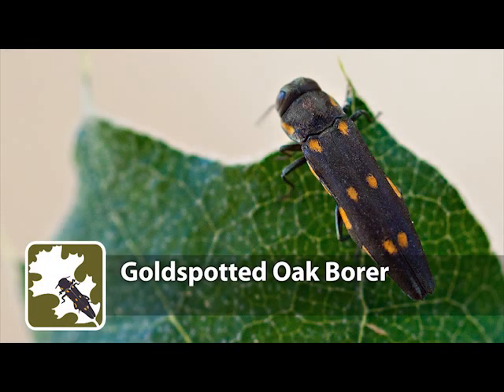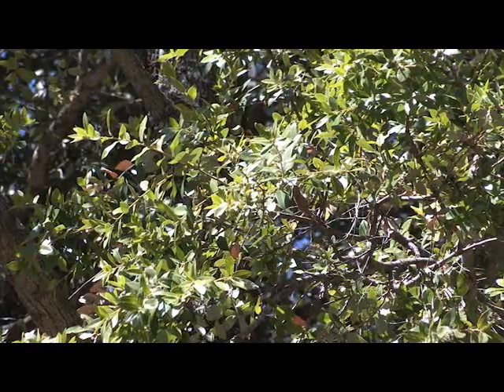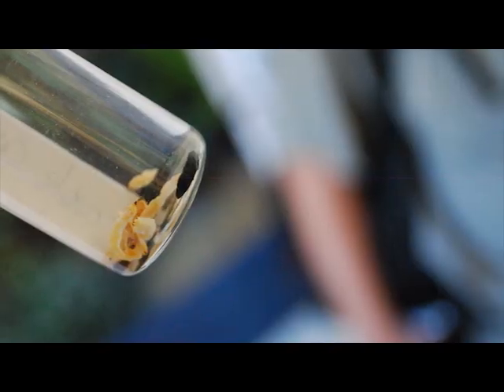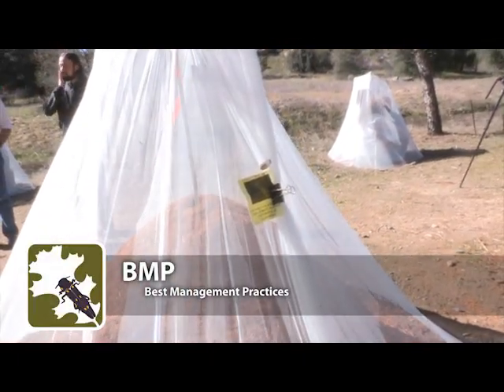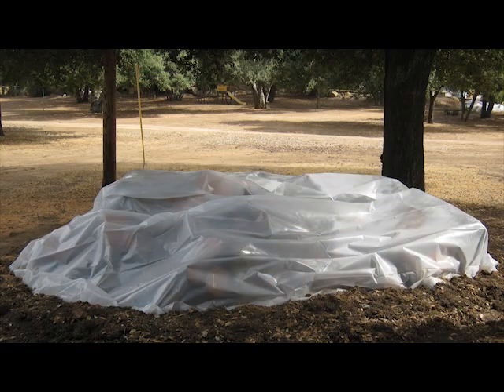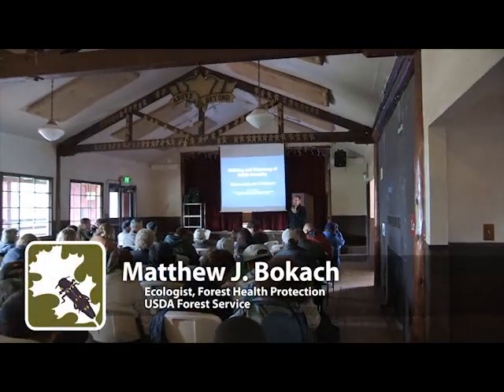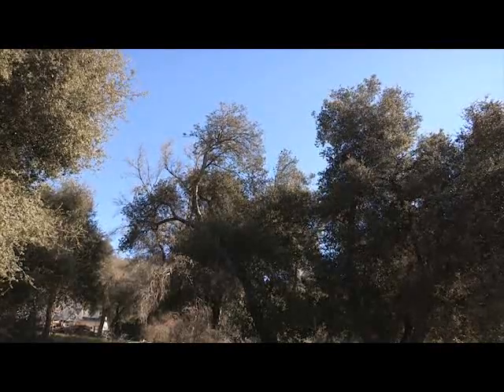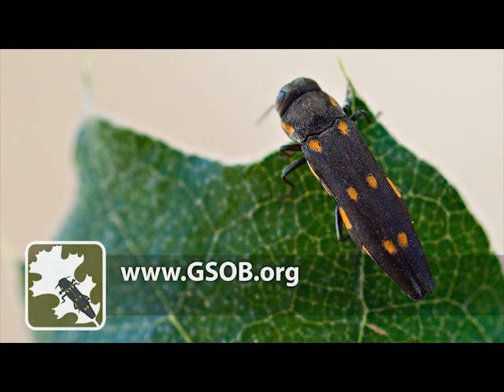Goldspotted Oak Borer: A Threat to Oaks and Firewood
This video is about the Goldspotted Oak Borer (GSOB) and the devastating effects it has on Oak Trees in San Diego County and how you can help stop the spread of this harmful insect.